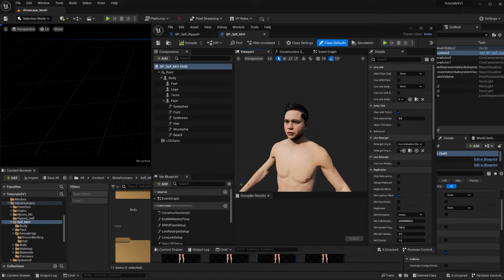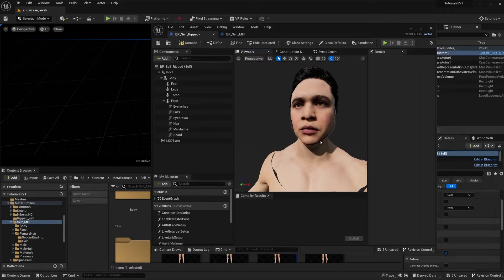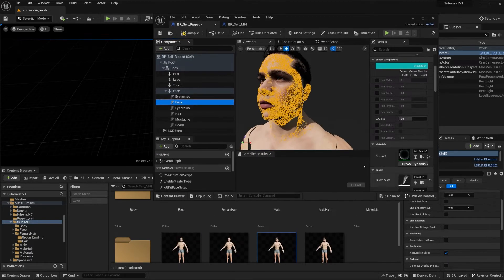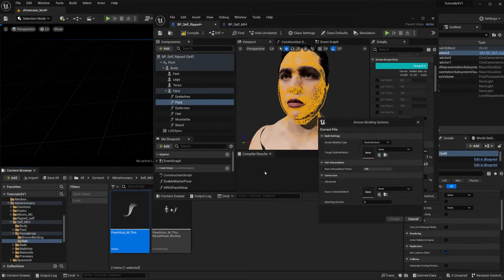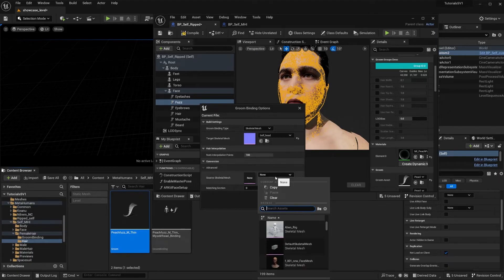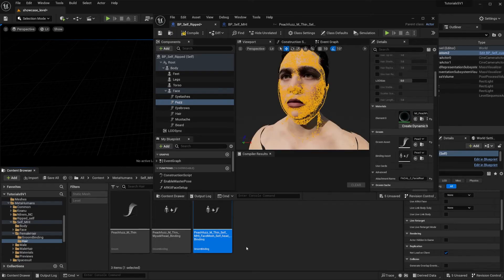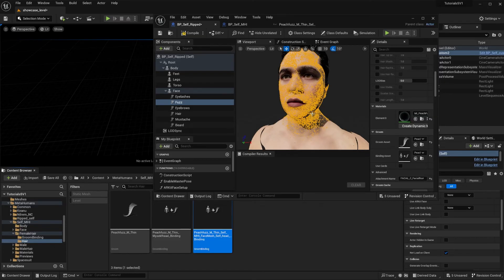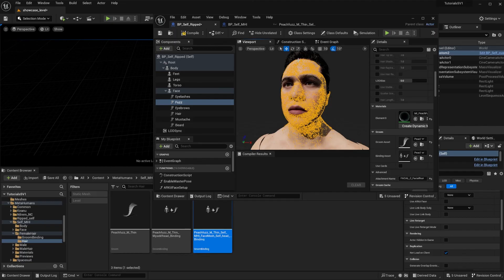How to use Metahuman Grooms on a Custom Mesh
In this quick video we take a look at how to adapt the metahuman grooms into a custom mesh in Unreal Engine 5.2